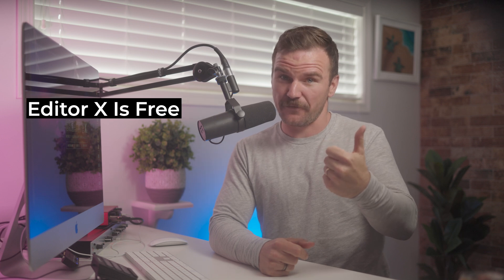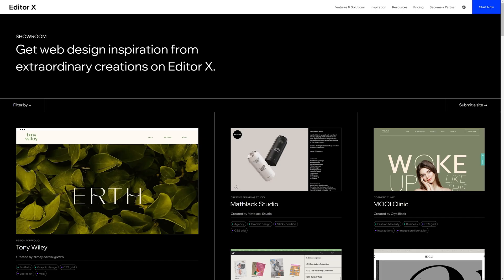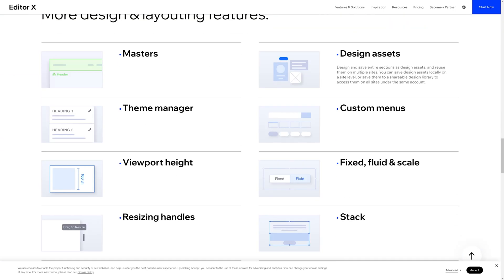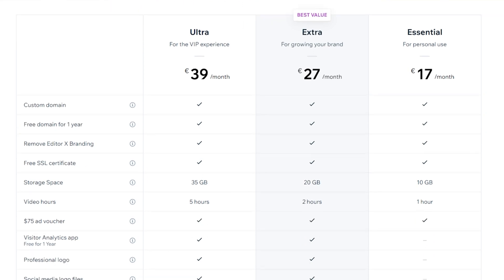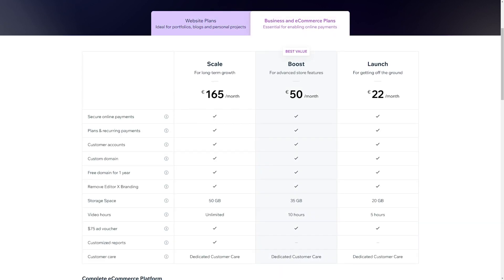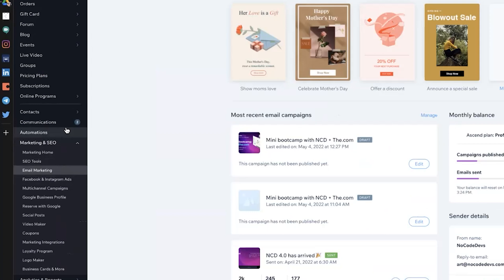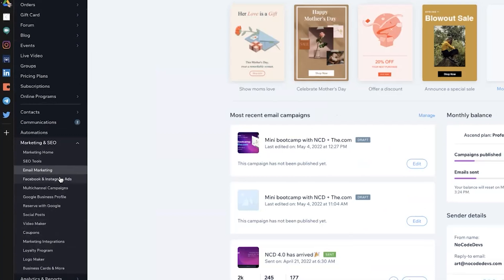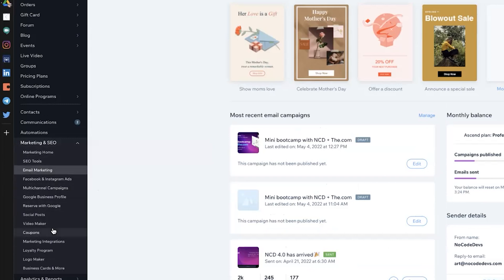How This No-Code Developer Saves $700/mo. by Using Only Editor X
Did you know that replacing your tech stack with Editor X could save you hundreds of dollars per month? Brad Hussey talks with Art West of NoCodeDevs about their recent switch to Editor X.

We’ve talked a lot about Editor X on this channel, but how much does Editor X cost, and is Editor X worth it? I’ve never really done an Editor X product overview video, and recently a viewer commented asking to discuss Editor X product pricing. I’ll go ahead and do that, and then some more. I’m here today to tell you that you can save money with Editor X, and not just $20-30, but hundreds per month.

I am an Editor X partner, but everything above is still true, and Editor X is free depending on what type of web designer you are. In this video, I’ll cover why you need Editor X, should you buy Editor X, and some of the Editor X free vs. Premium features. Developing sites with no code can be expensive. In fact, web development is expensive in general. However, it doesn’t have to be, and in my interview with Art we’ll discuss how to consolidate the tech stack to start saving development costs.

0:00 Start Saving Web Design Costs with Editor X
0:28 Is Editor X Free?
0:54 What is Editor X?
1:16 How Much Does Editor X Cost?
1:57 Is Editor X Right for Me?
3:01 Is Editor X Any Good?
5:20 The Value of Editor X
13:19 Overview of All Editor X Tools